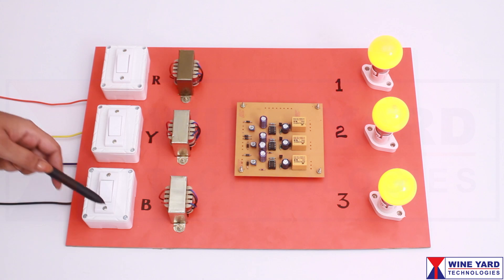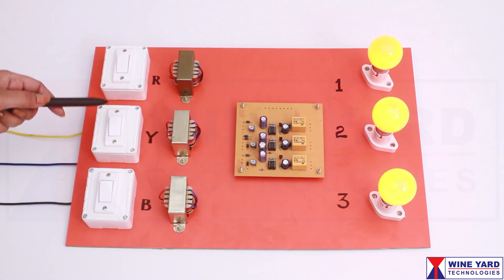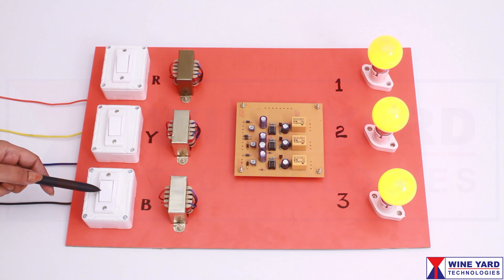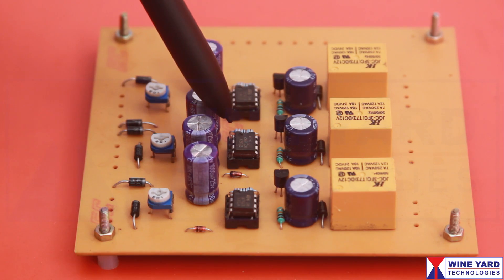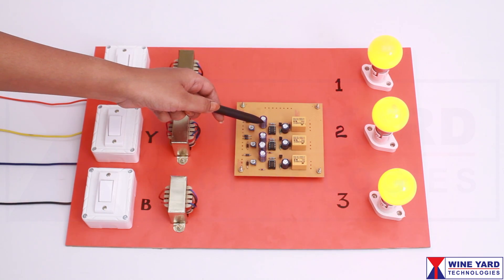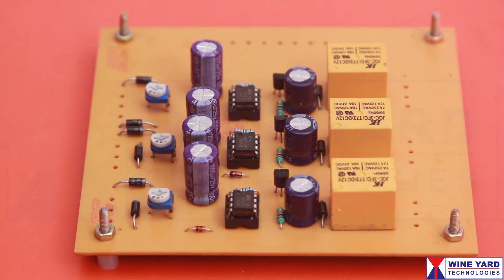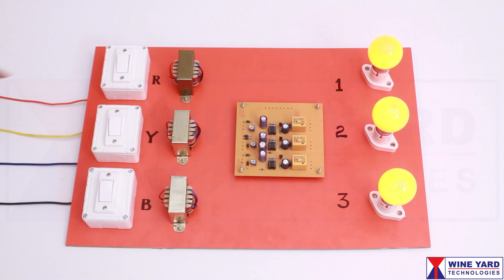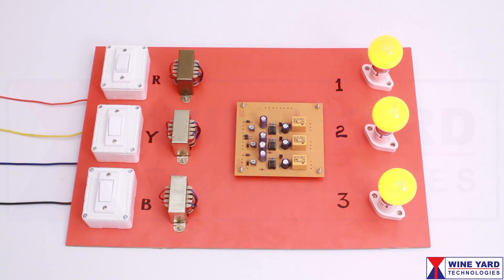WK229 MP9 Automatic Active Phase Selector for single phase loads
Active Phase Selector